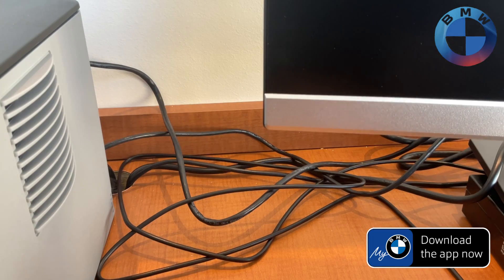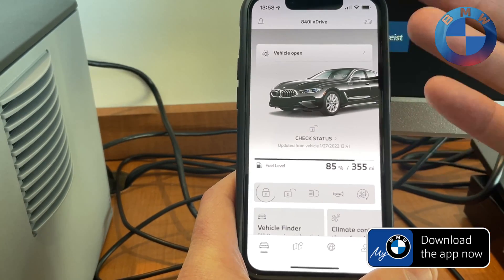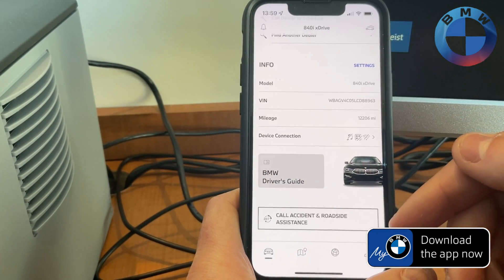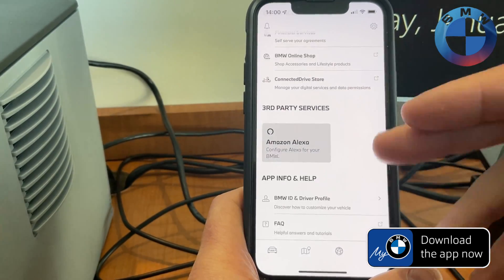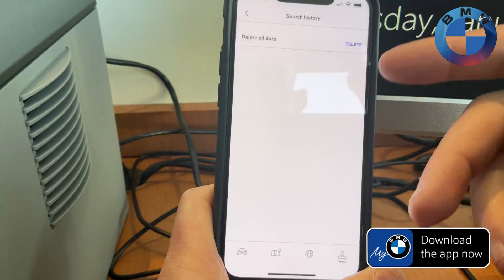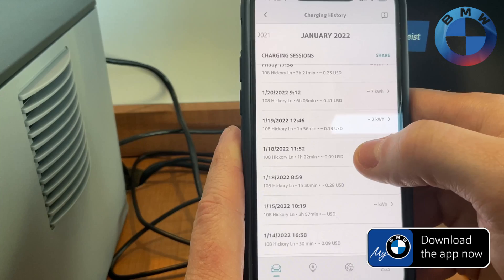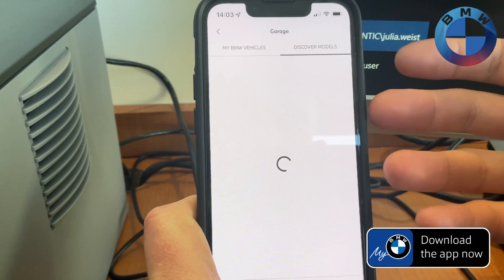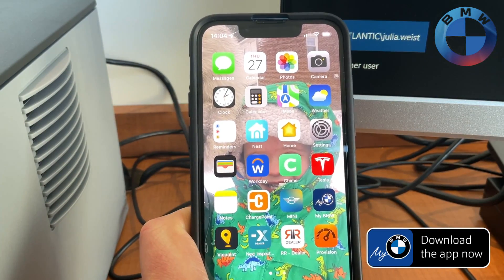MyBMW App Walk-through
Let's talk BMWs new App...  reasons to activate and use the myBMW app, features, skills, flexibility, all walked through in this hands on tutorial in how to use the best of BMWs apps.